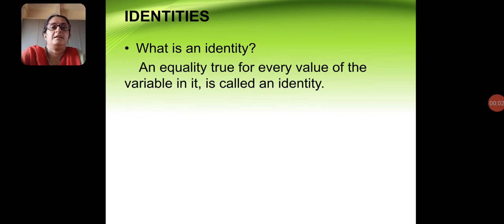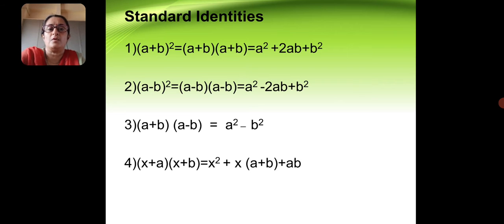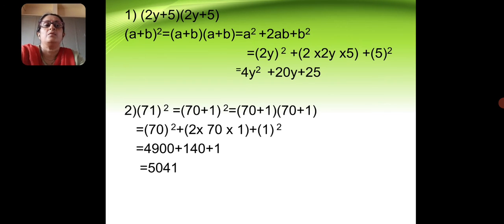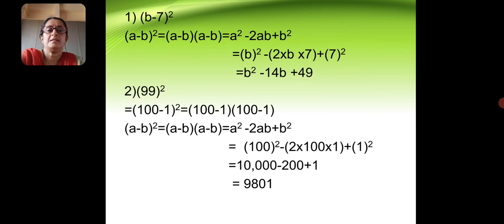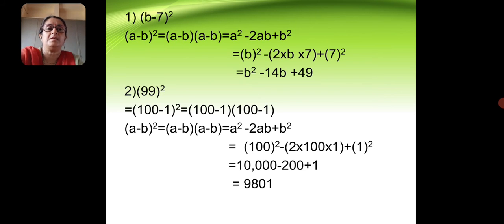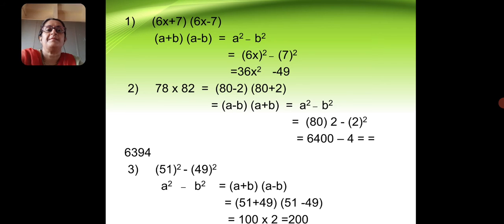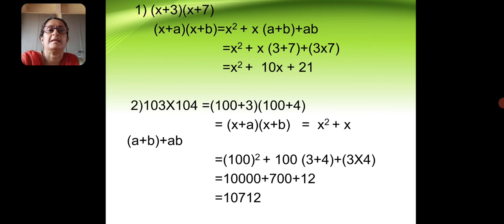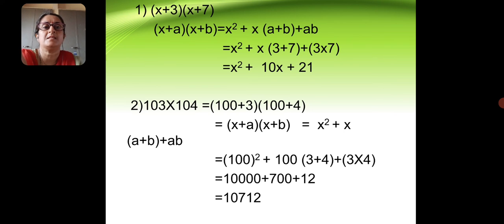Algebraic expressions and Identities 2 8B